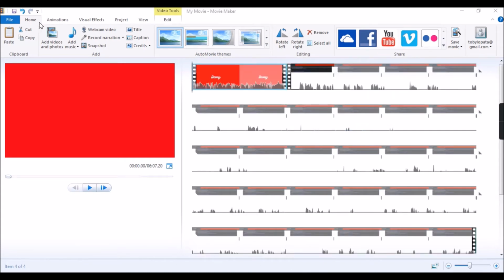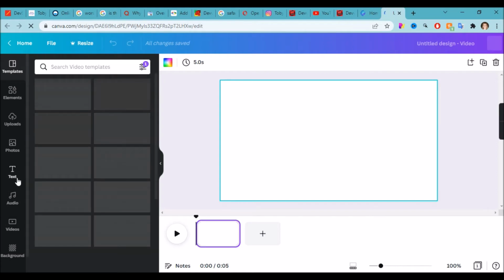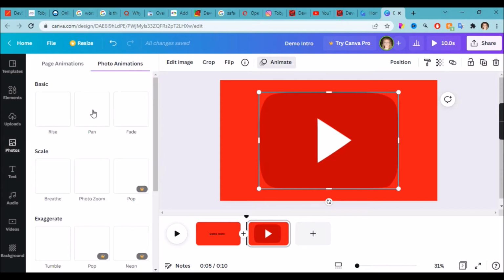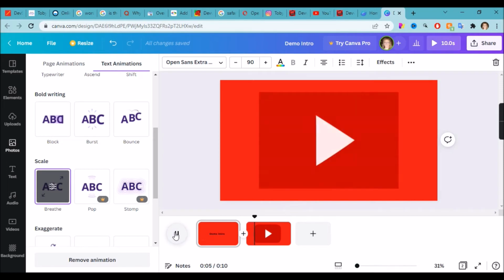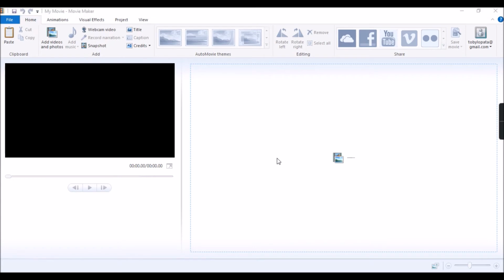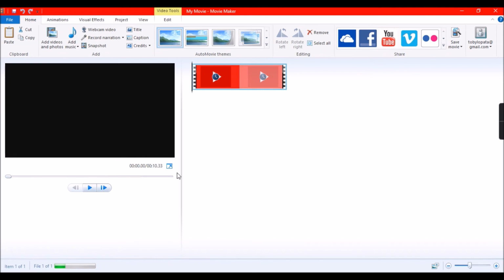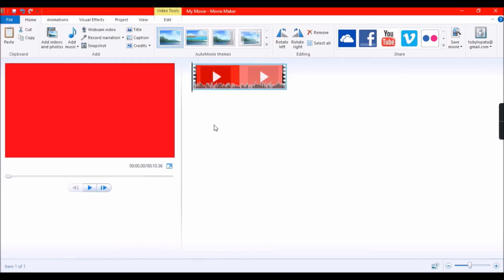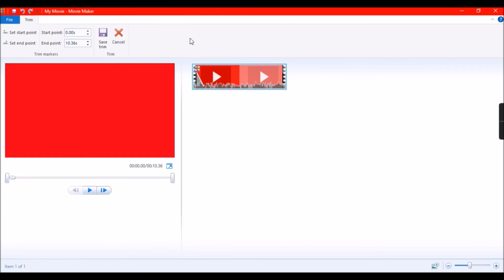How to create a video with Movie Maker | Tutorials